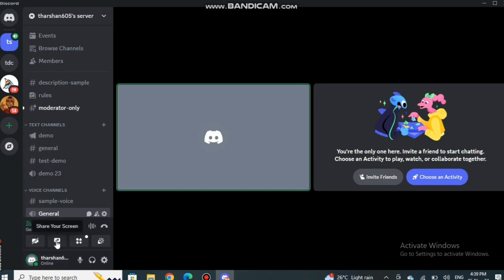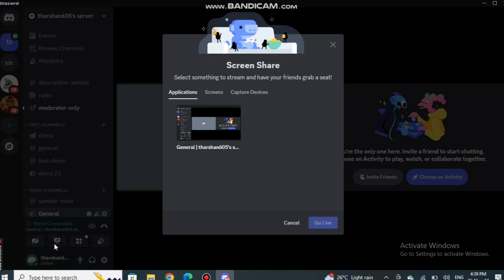How To Stream on Discord in 2025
🚀 Learn How to Stream on Discord in 2025! 🎮✨

Want to share your gameplay, movies, or any app with friends on Discord? This step-by-step guide will show you all the updated features and settings you need for seamless streaming! 🔧💻 Whether you're a beginner or just need a refresher, this video covers everything from setup to pro tips!

What you'll learn:

How to stream games 🎮
Screen sharing for apps and browser windows 🌐
Tips for smooth performance and audio quality 🎙️
Stay ahead of the curve with these 2025 Discord updates! 💬👀